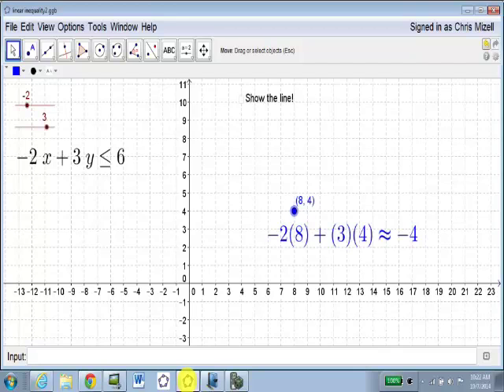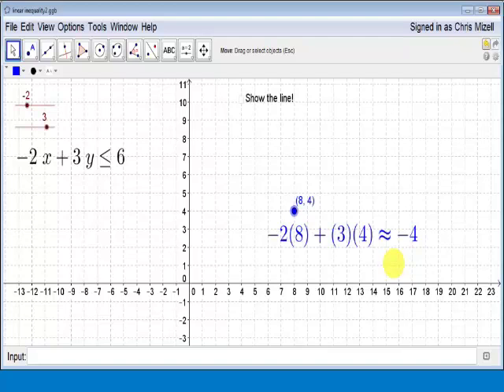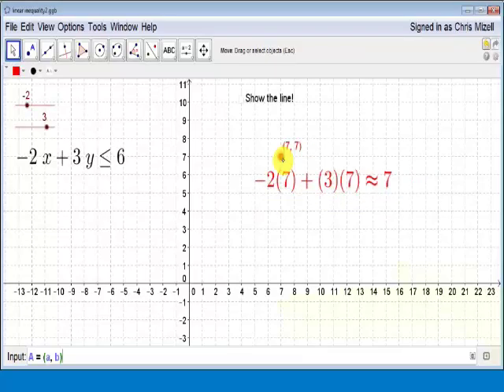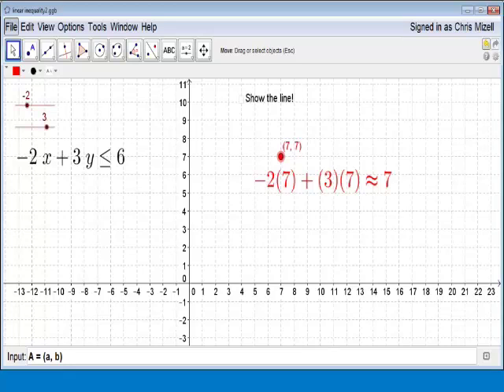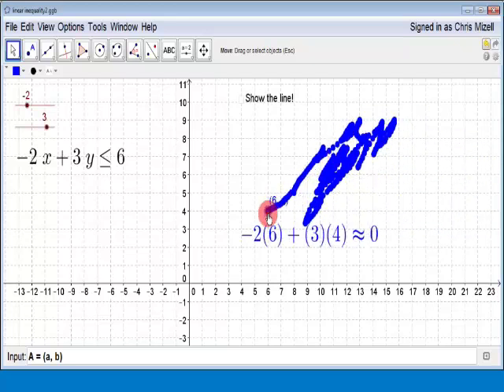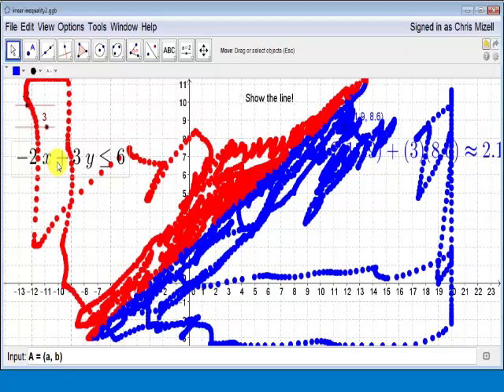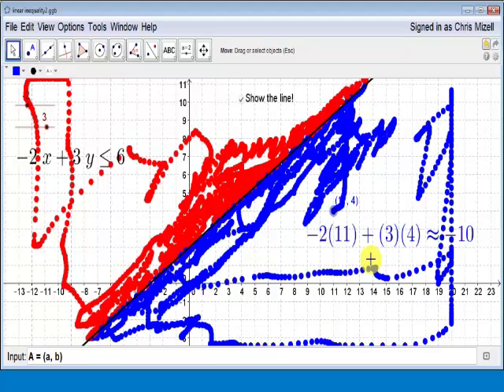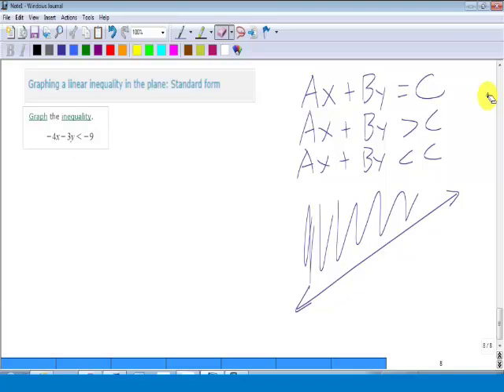Using GeoGebra to Introduce Linear Inequalities in Two Variables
GeoGebra calculates many colorful test points to demonstrate the solution region of a linear inequality in two variables.